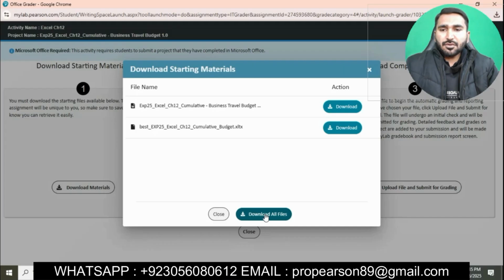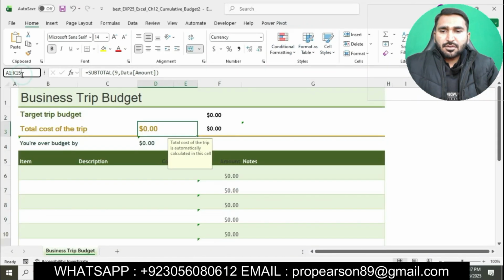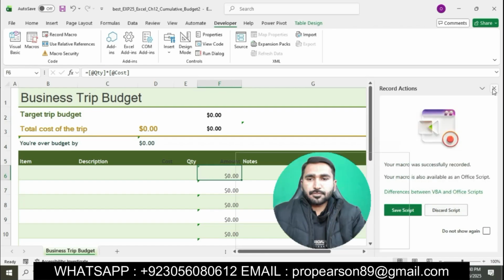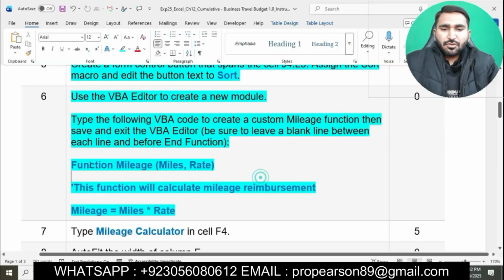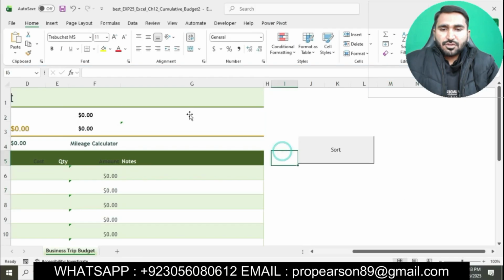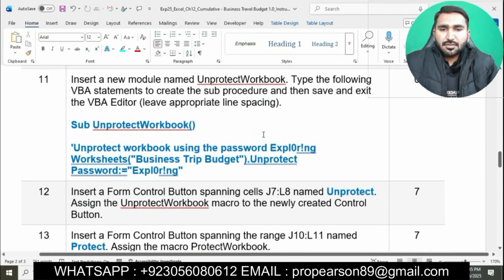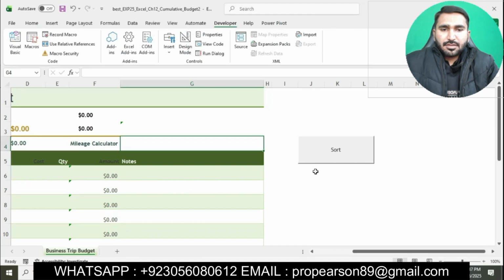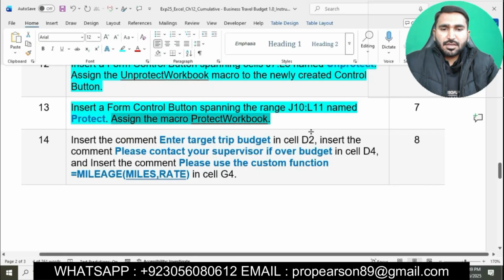Exp25_Excel_Ch12_Cumulative_Business_Travel_Budget 1.0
exp25_excel_ch12_cumulative_business_travel_budget1.0,excel_ch12_cumulativeassessment_business_travel_budget,ch12_cumulativeassessment_business_travel_budget